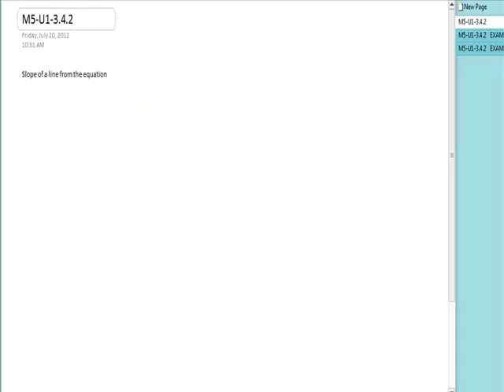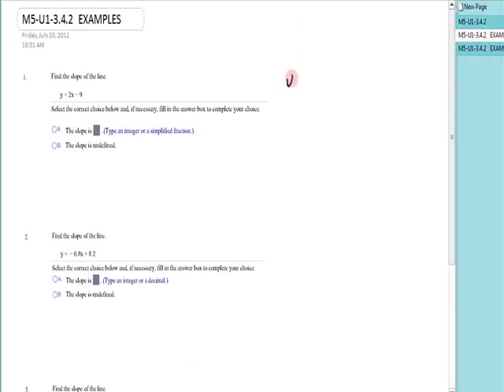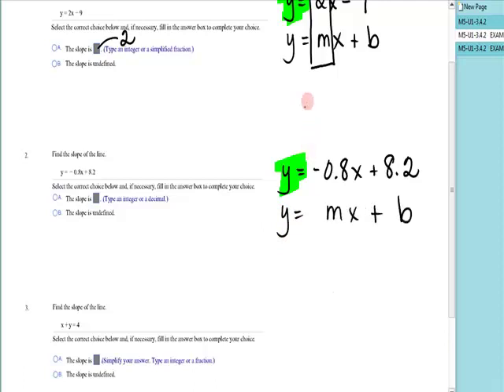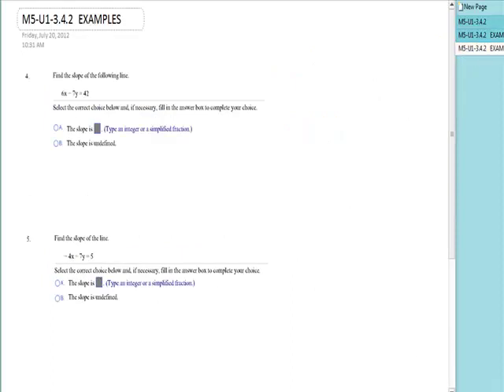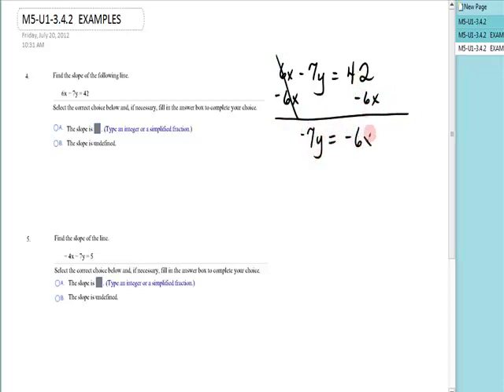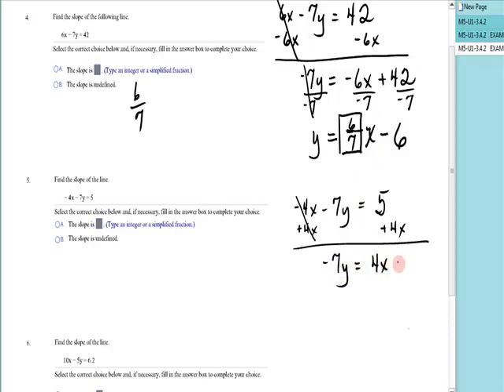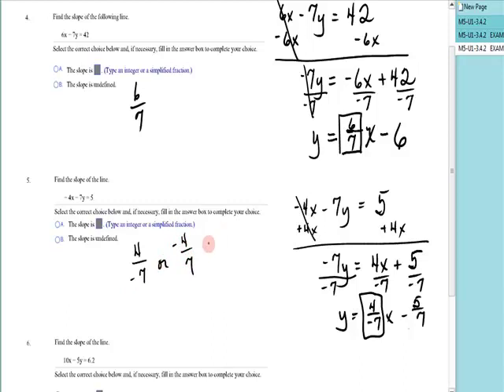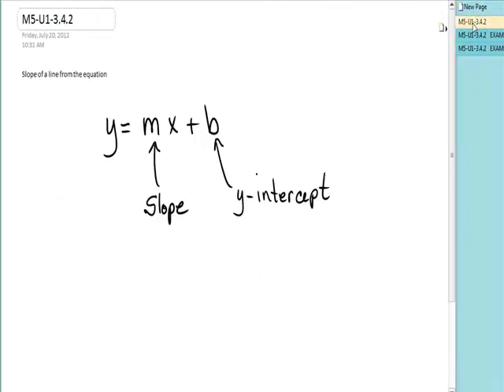MATH 0307 13.4.2